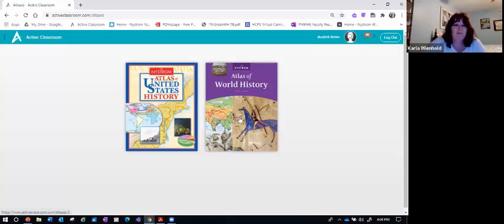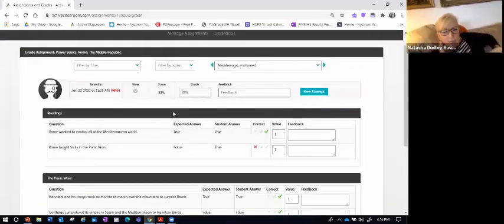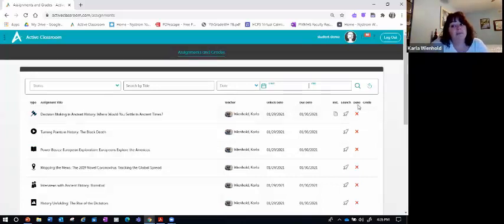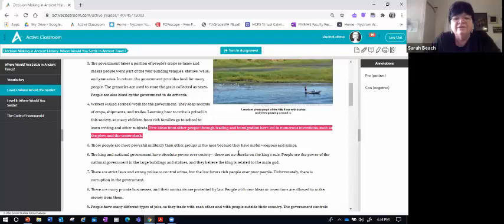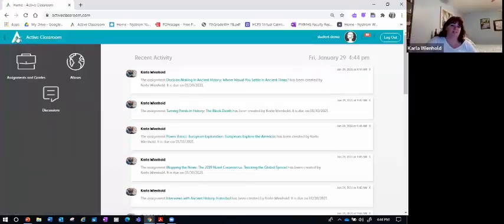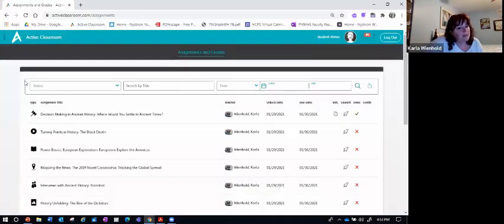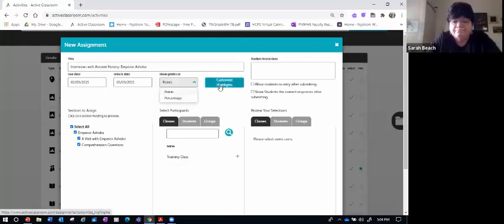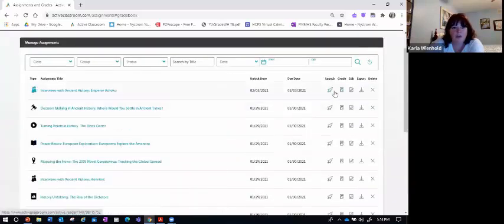Overview of Active Classroom (1/29/21)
New to Active Classroom, let us show you around (1/29/21)